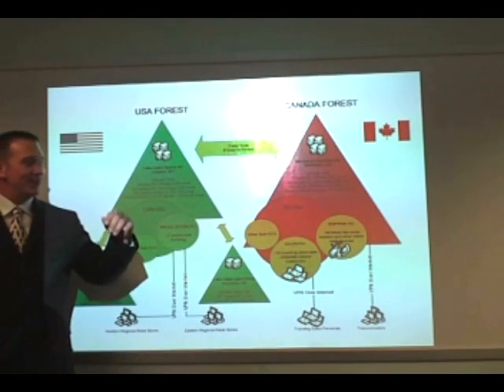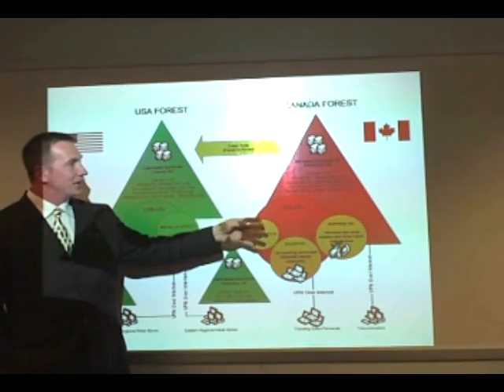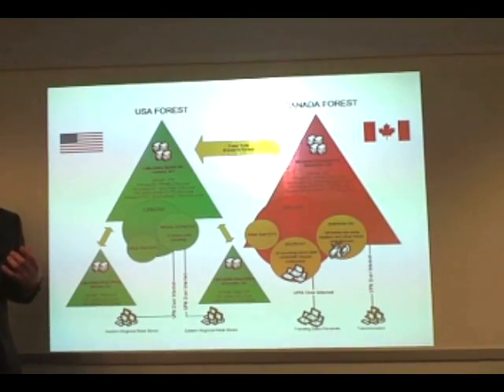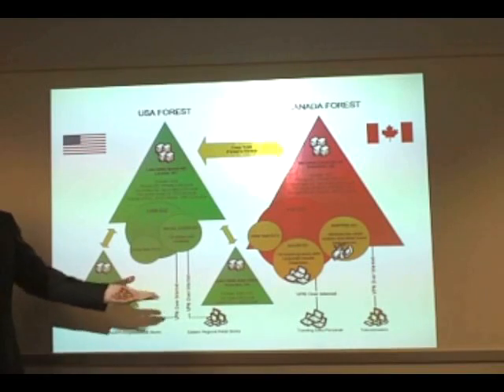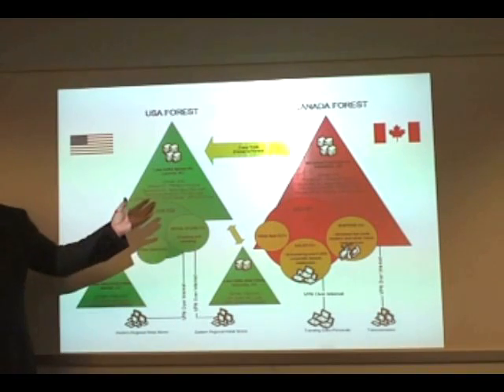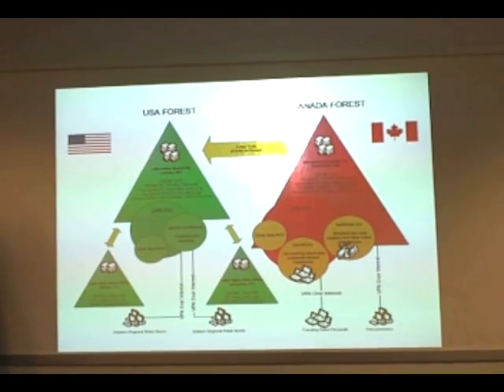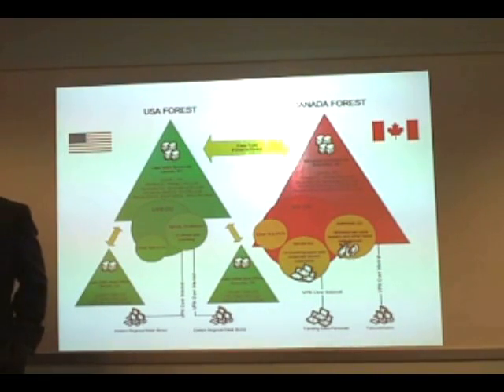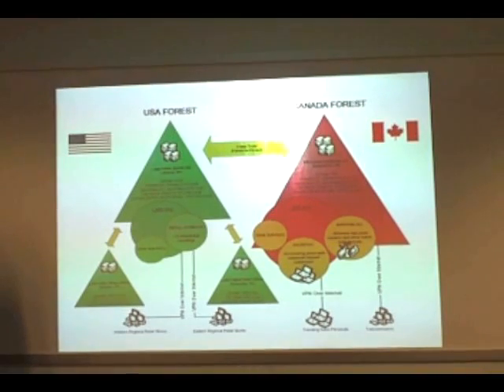CT Net 5 - June 6, 2008 5 of 6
Presentation of the final project for the CT Networking class, presented June 6, 2008.